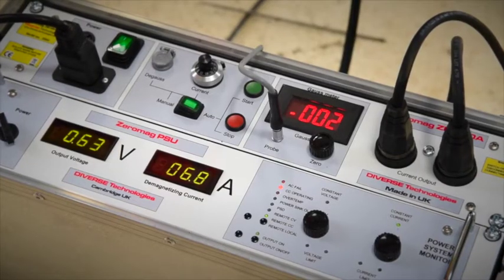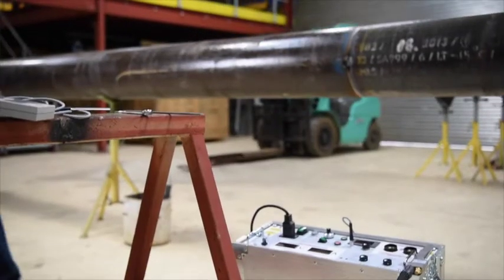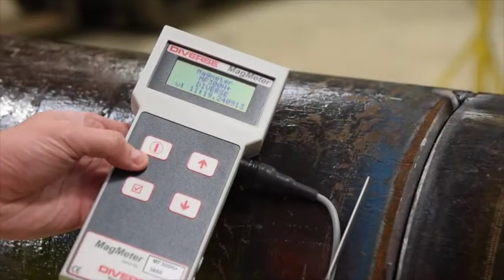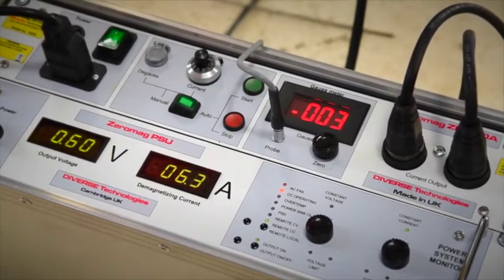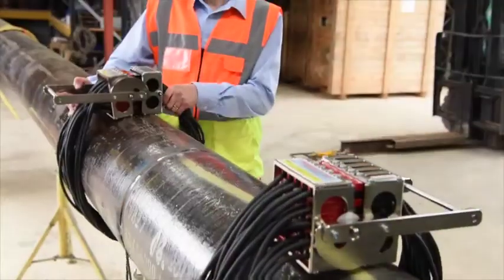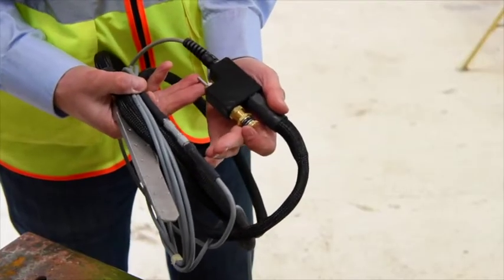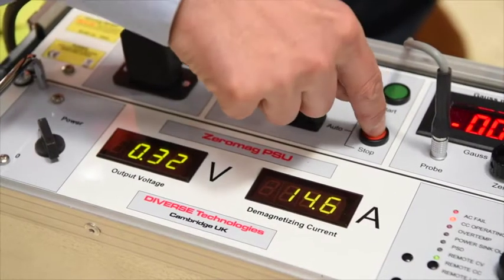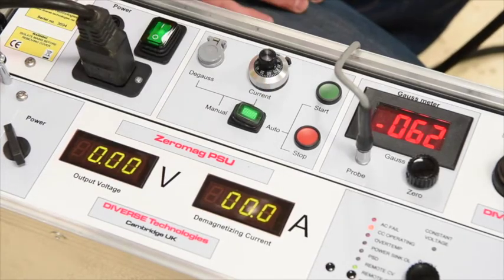Solve arc blow with Zeromag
Using Zeromag to remove magnetic field in pipelines and stop arc blow